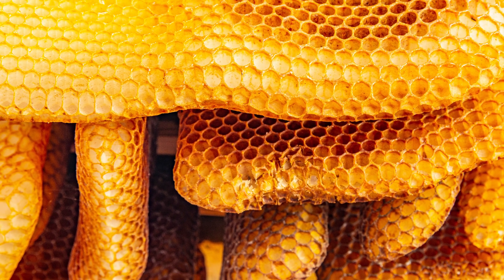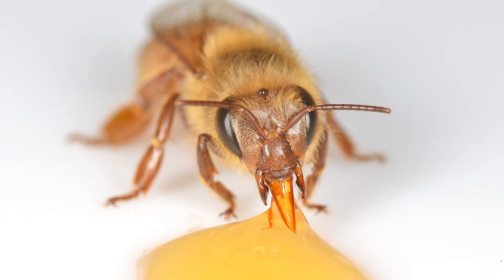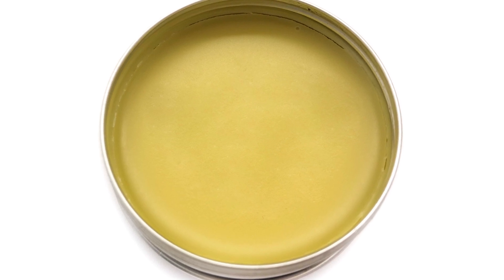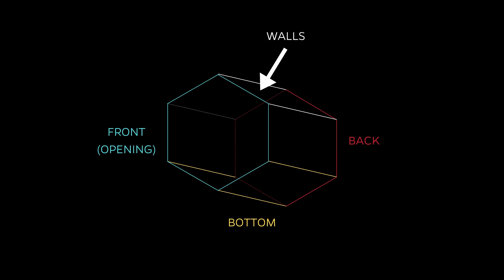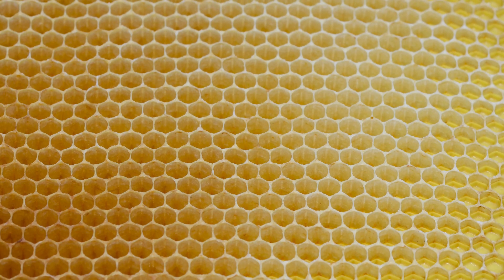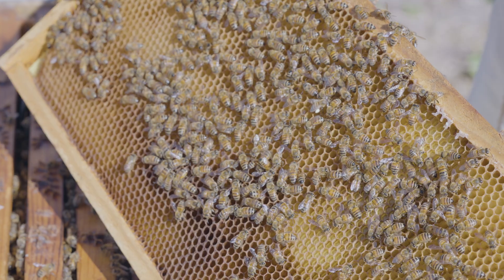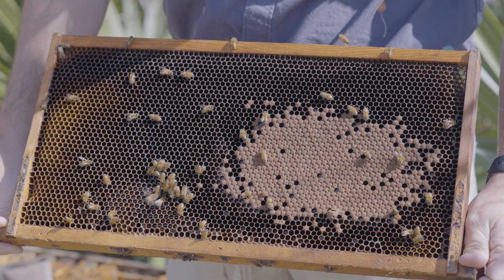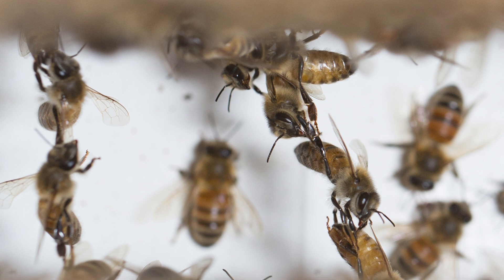Beeswax | Beekeeping Academy | Ep. 60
Do you know what beeswax is used for within a honey bee nest? In this episode of the UF/IFAS Beekeeping Academy, Dr. Ellis emphasizes five ways honey bees use beeswax.

Special thanks to Dr. Zachary Huang and Micheal Bentley for supplemental photos.

Copyright Attribution:
- Photo of beeswax pieces against white background © airborne77 - Stock.adobe.com
- Frames of beeswax comb © Vera Kuttelvaserova - Stock.adobe.com
- Close up photo of fresh comb © photosaint - Stock.adobe.com
- Wax candles on yellow background © Pixel-Shot - Stock.adobe.com
- Photo of a tin of wax on white background © serega_100500 - Stock.adobe.com
- Close up image of honeycomb © cooperr - Stock.adobe.com
- Photo of honey in honeycombs and lavender on a wooden table close up © Vera Kuttelvaserova - Stock.adobe.com
- Wax moth larvae photo © Vera Kuttelvaserova - Stock.adobe.com
- Wax moth image © Ihorhvozdetskiy - Stock.adobe.com
- Image of tobacco field in sunset © Sirisakboakaew - Stock.adobe.com
- Tobacco leaves drying photo © GamePixel - Stock.adobe.com
- Rhododendron flower bush blooming photo - © Juhku - Stock.adobe.com